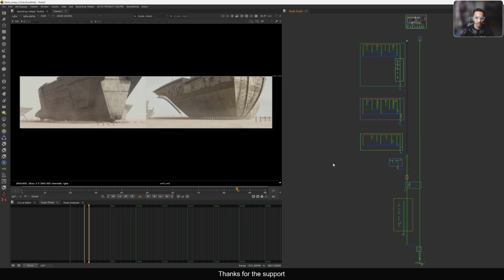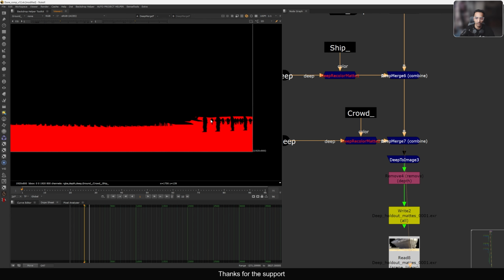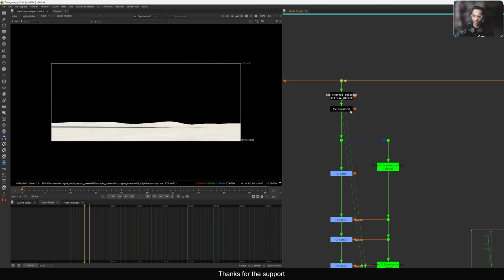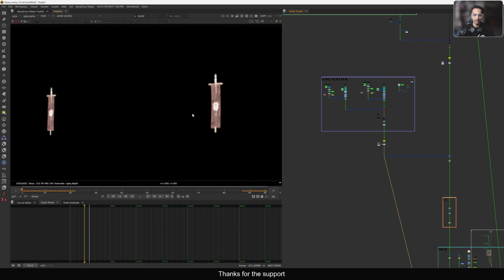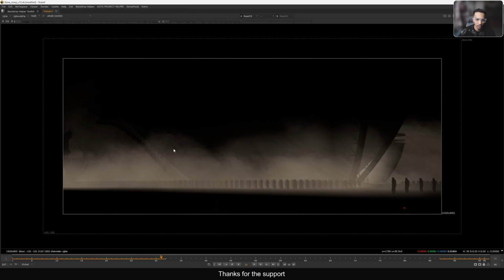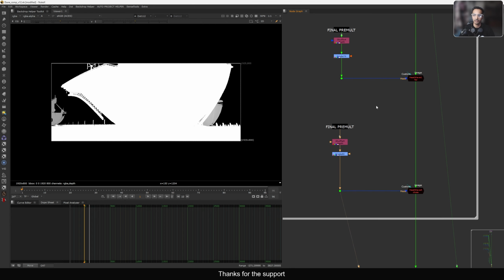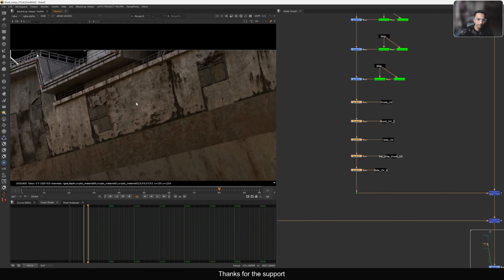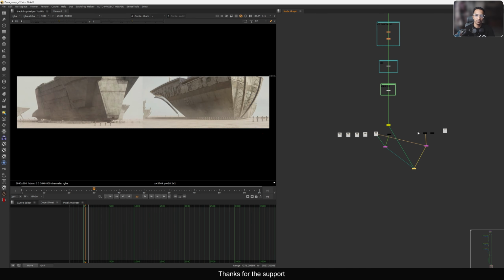We Recreated This Shot Inspired by DUNE in Just 1 Week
Hello, Everyone, welcome back to another Nuke tutorial. In this one, we get the inspiration to recreate this dune shot, full CG deep compositing, we use MAYA, BLENDER, AND NUKE. Thanks to @graniteimagery  for providing the CG ASSETS.

OUR RECENT COURSE IS AVAILABLE HERE (HOUDINI + NUKE)

Chapters:
00:00 Intro
02:27 ASSETS
06:49 CG Rebuild with Expression node
11:46 Adding Flag layers
13:53 Global CC & Depth Haze Setup
16:48 Adding Atmospheric Smoke Layers
19:40 Sky Setup
21:29 Heat Distortion
22:07 Lens Effects
22:53 Texture Mapping with Position Pass
27:16 Haze Contribution
27:26 Getting Mirage Effect in the Desert
29:43 Outro